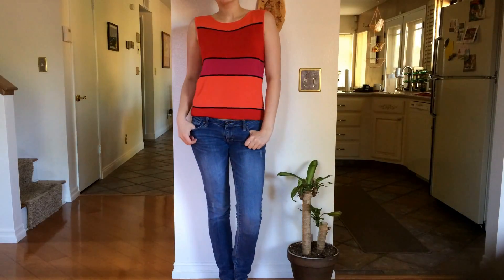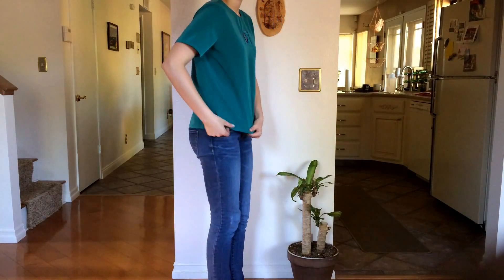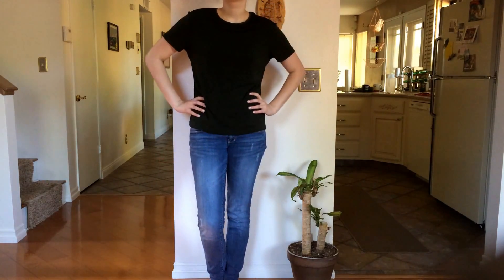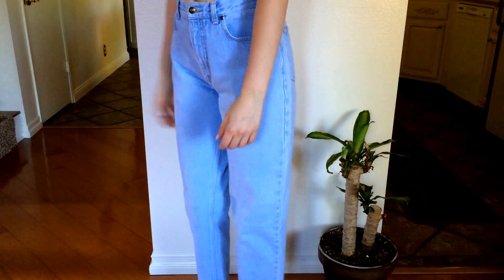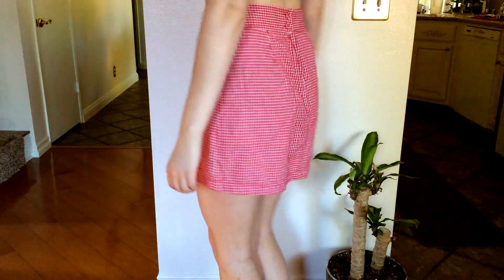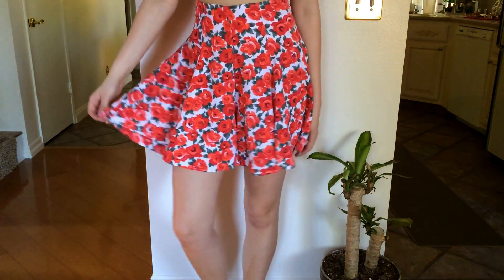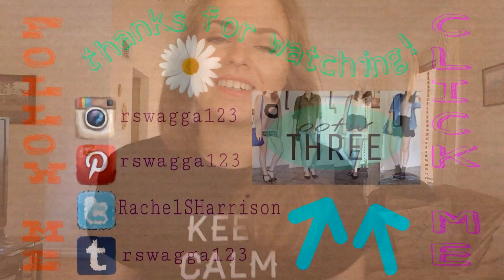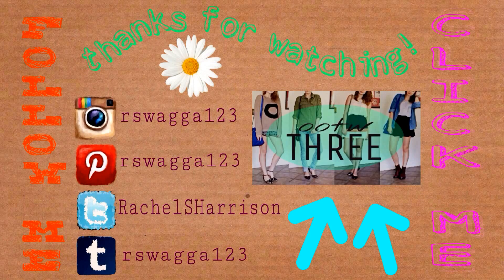Spring Thrift Haul & Try-On!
Follow so I can follow back!

KEYWORDS:   ootw ootd ootn outfits of the week outfit of the day outfit of the night fashion style beauty spring summer blonde rachel rswagga rachel meets world rachelmeetsworld cute 2014 spring outfits summer outfits southern california socal haul giveaway contest diy how to style favorites thrift thrifting try on try-on April